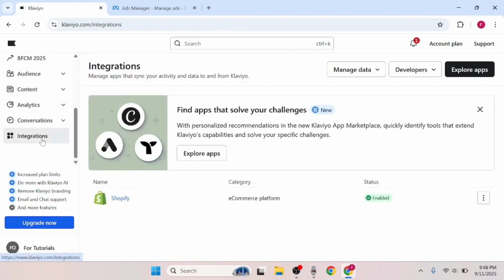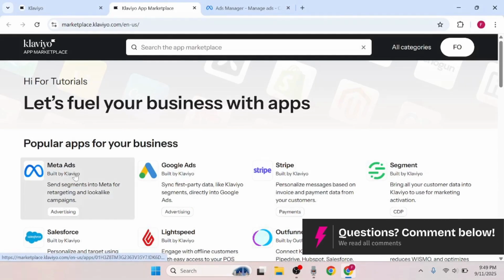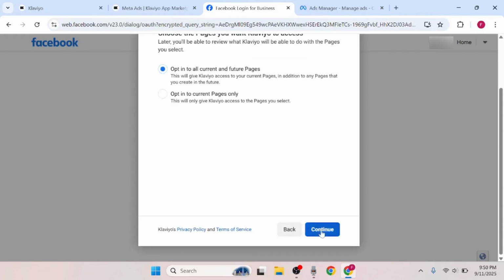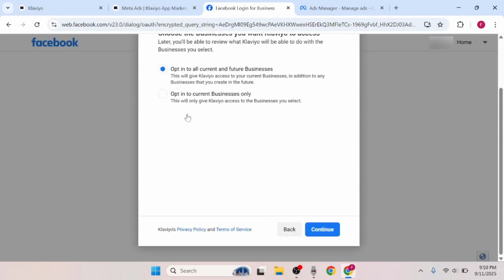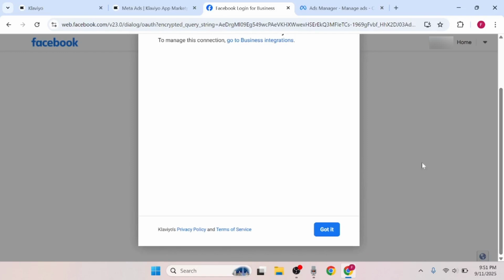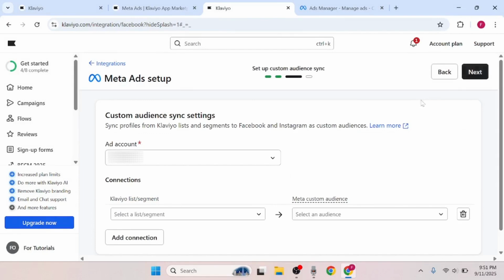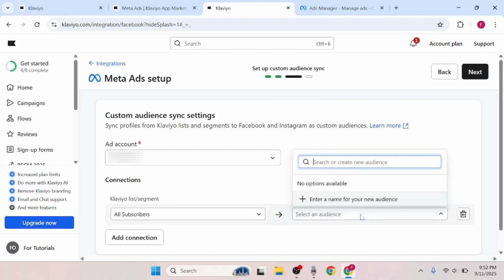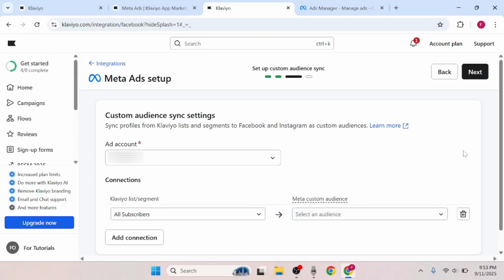How to CONNECT Facebook LEADS to Klaviyo (Step by Step)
Here’s how to connect Facebook leads to Klaviyo so your new contacts are automatically synced to your email lists. Please consider liking the video and letting us know if you have any comments, ideas or questions, we really appreciate any feedback! We have plenty of other tutorials on our channel so come and see if we can help you with anything else :)